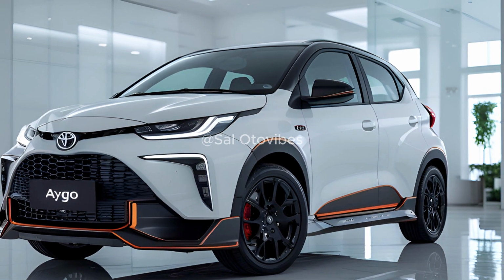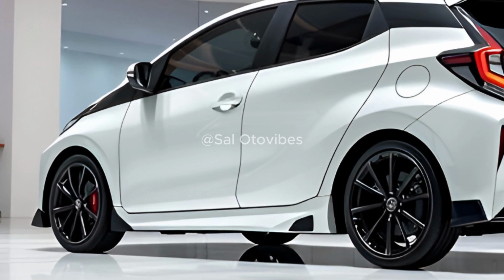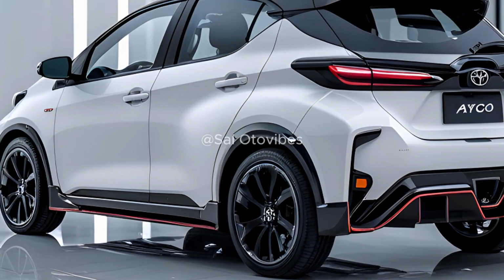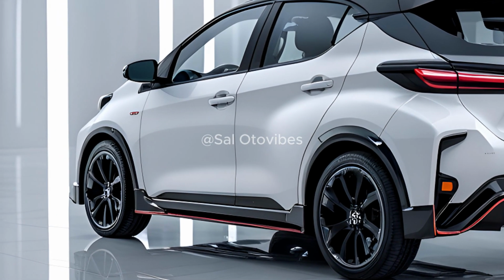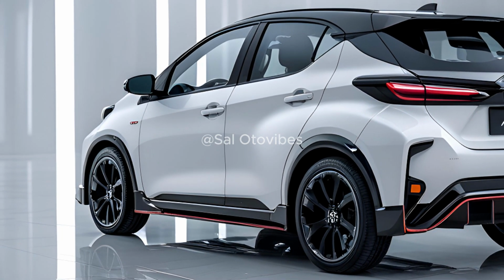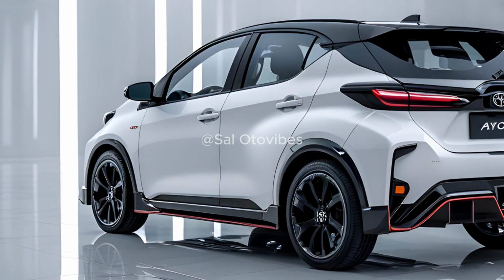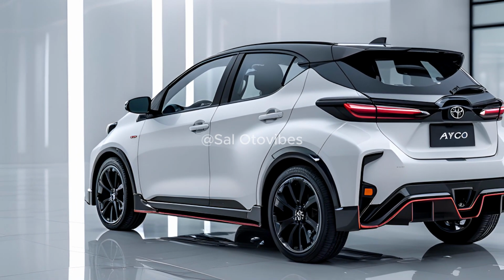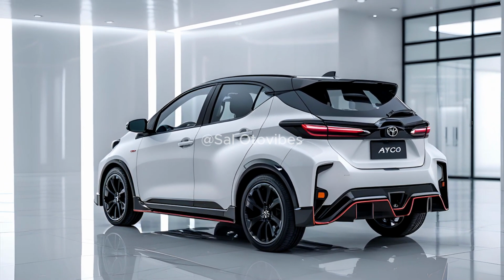The 2027 Toyota Aygo X - Design, Technology and the Future of City Cars!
As Toyota prepares to launch the Aygo X 2027 into showrooms, the model is poised to redefine expectations for compact urban crossovers. With its blend of hybrid efficiency, striking design cues and enhanced technology features, the next-generation Aygo X could well set new benchmarks in its class, proving that small cars need not compromise on sophistication or innovation.